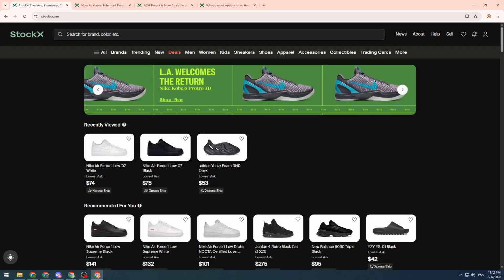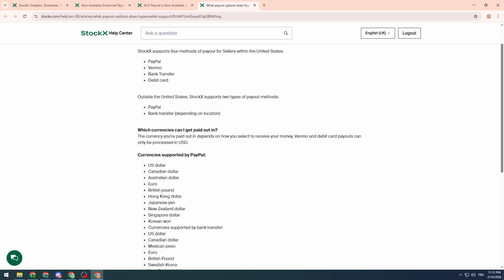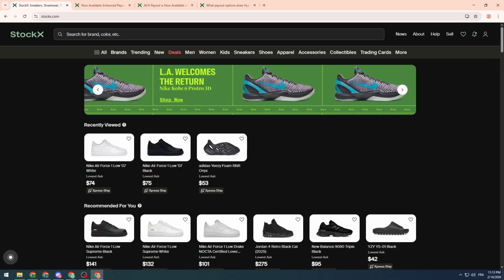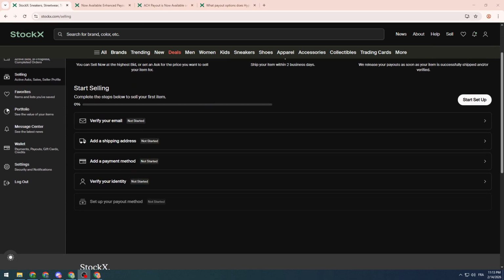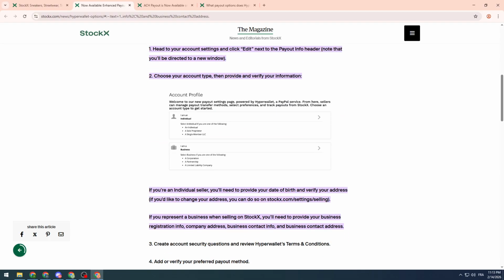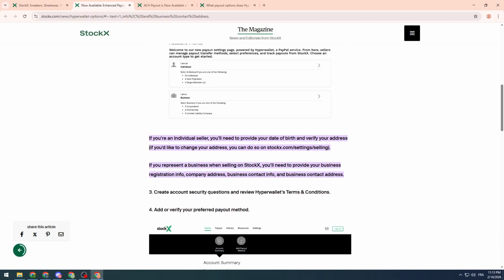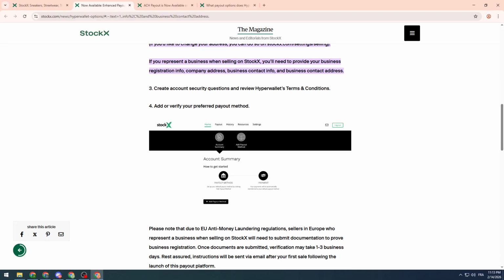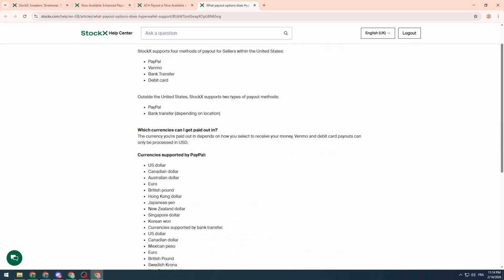How To Add Venmo As A Payout Method On Stockx ! Tutorial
Today we talk about add venmo as a payout method on stockx,venmo,how to add payout method on stockx